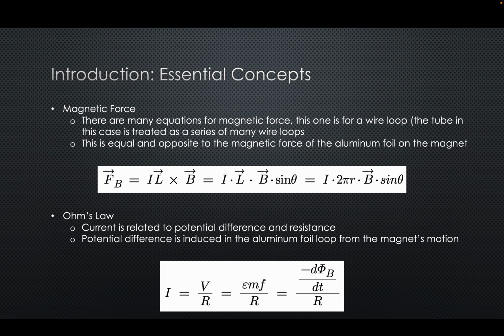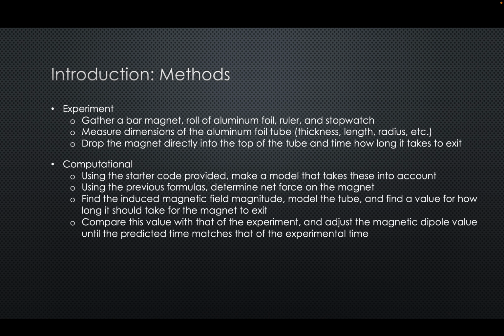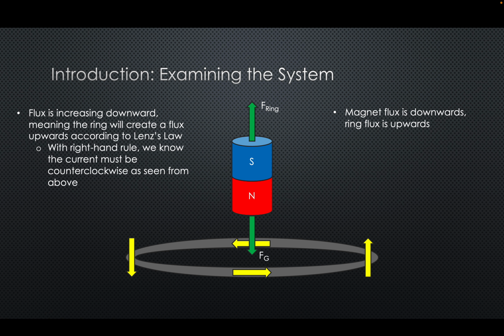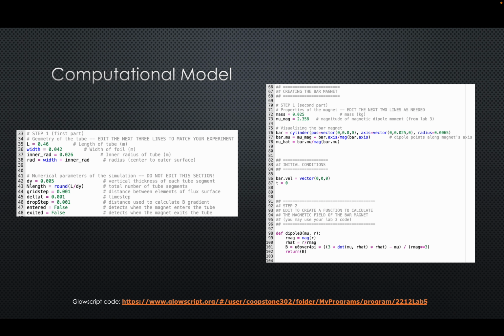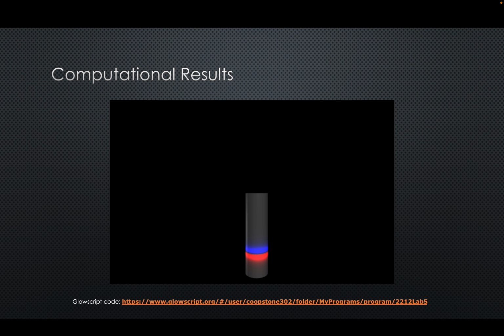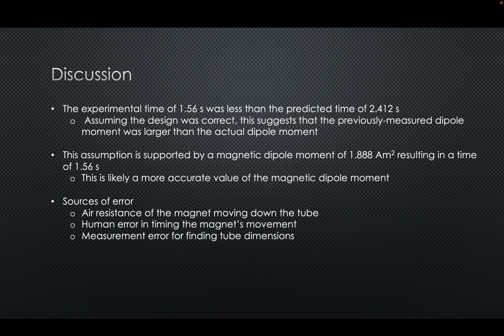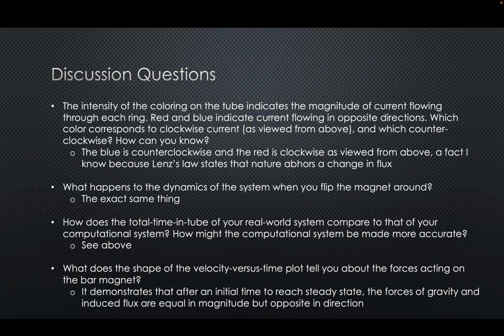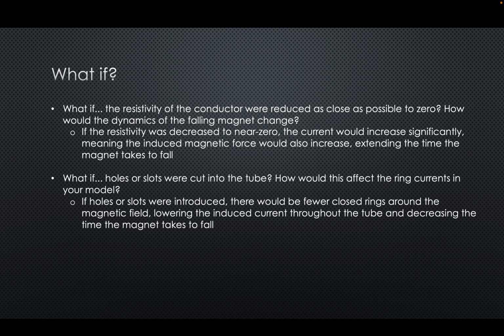PHYS 2212 Lab 5